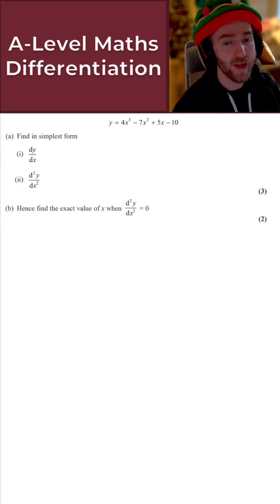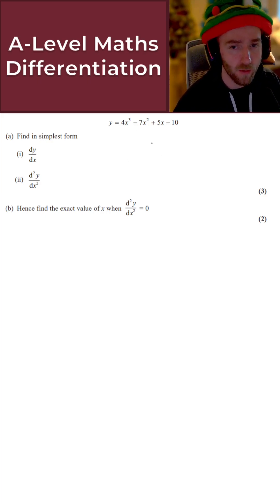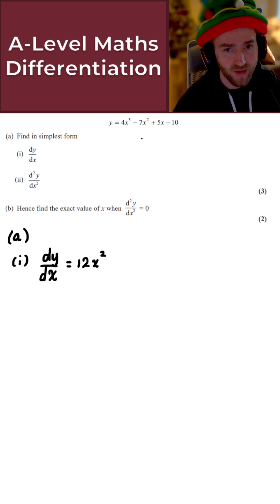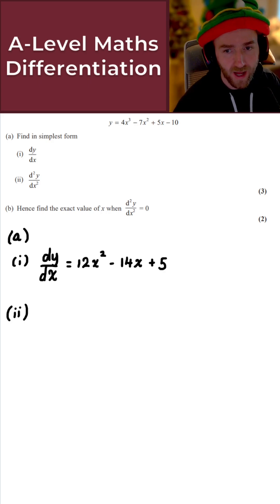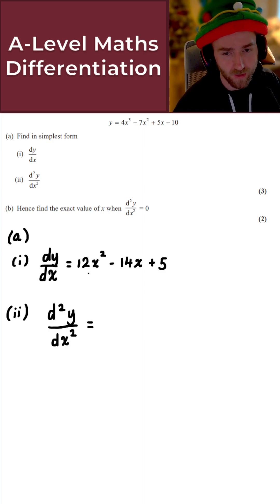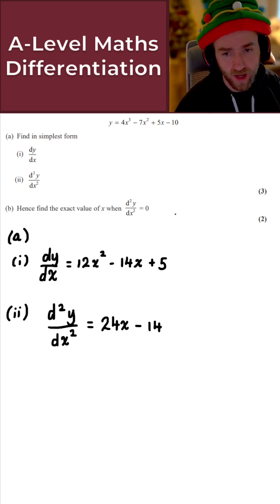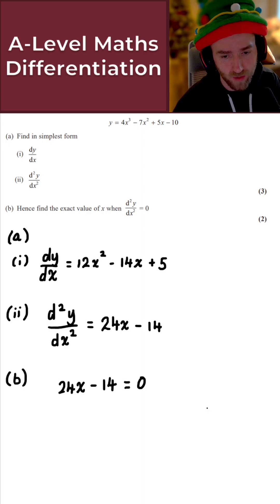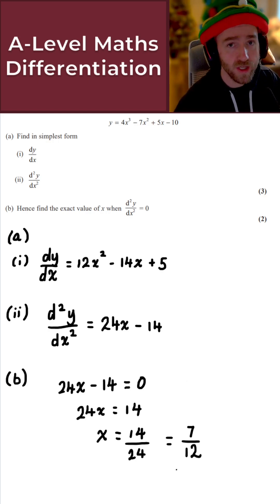Day 11: Differentiation • Daily A-Level Maths Revision 🔢